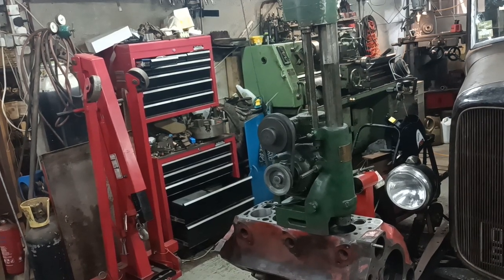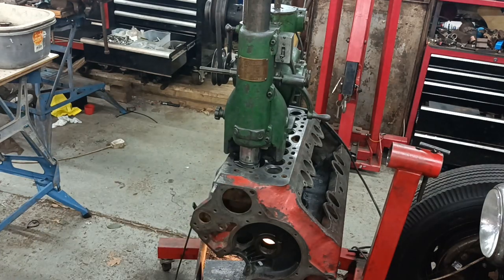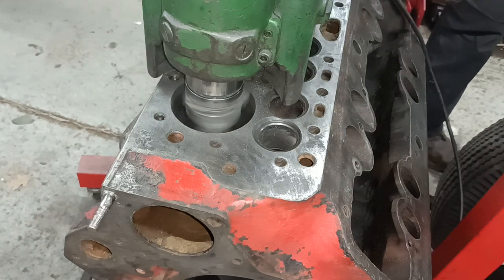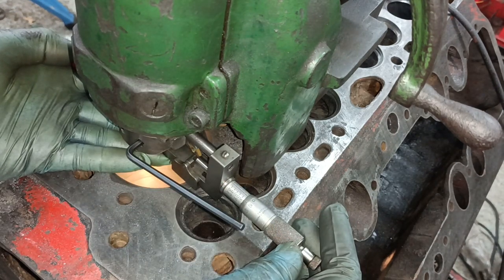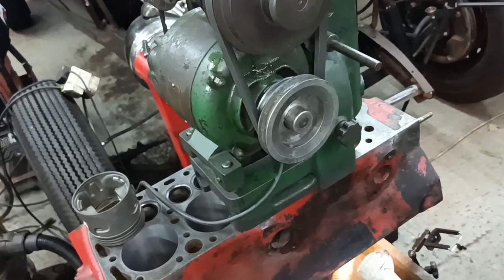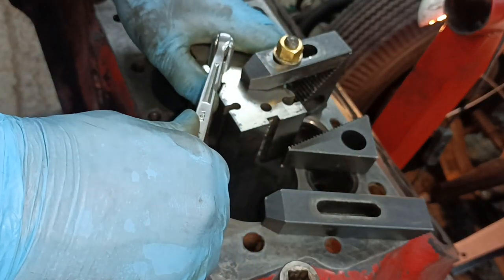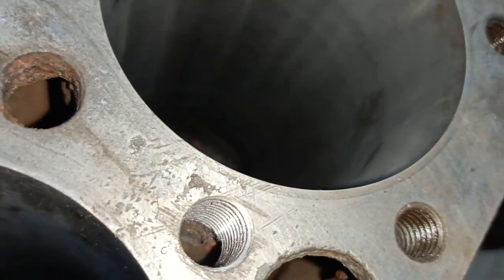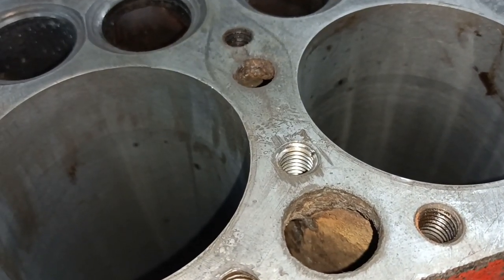2238 Marts Garage: Time to Bore an 8BA Flathead! Vintage Buma Boring Action!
Hello and welcome to Mart's Garage. In this video i show how I go about using the vintage Buma boring machine on an 8BA flathead block. Also this week I repair a head stud hole using a heli coil. I hope you find it interesting. Thanks for joining me once again in Mart's Garage.
Mart.

All good sites and come with Mart's seal of approval.